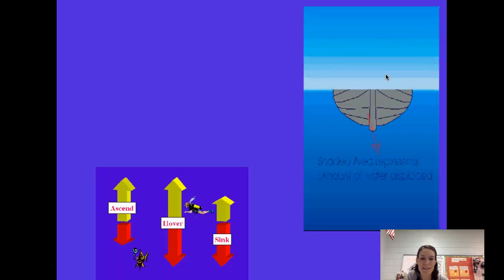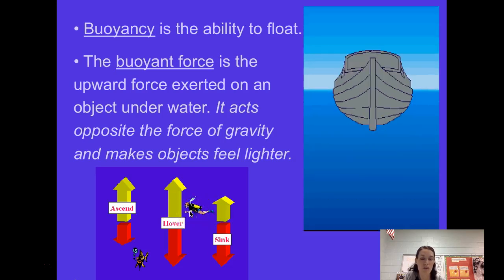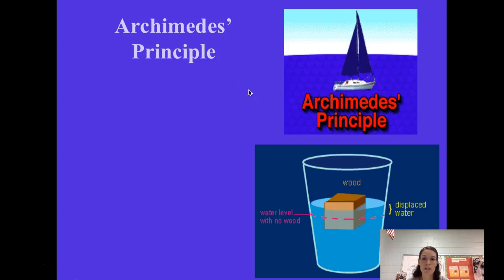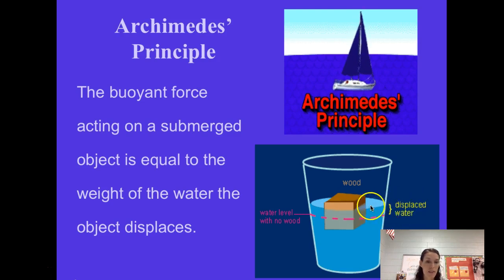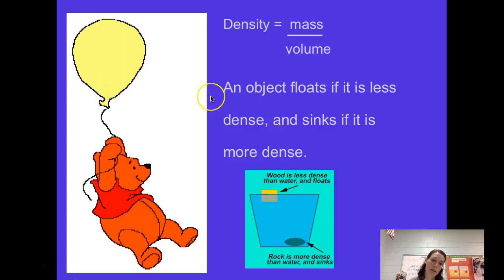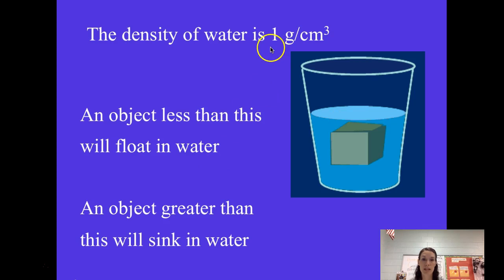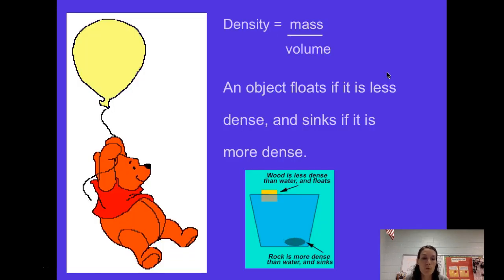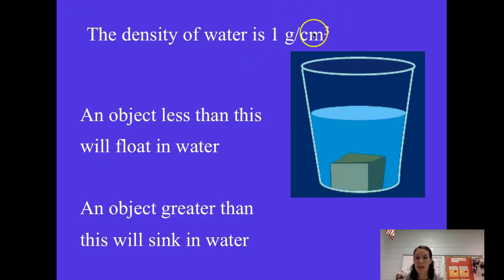2.2 Floating and Sinking